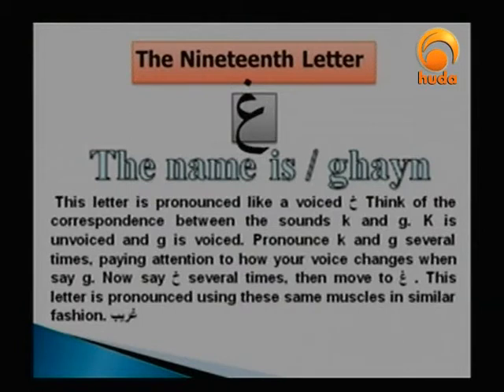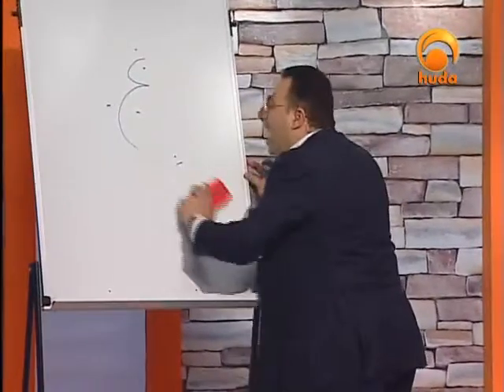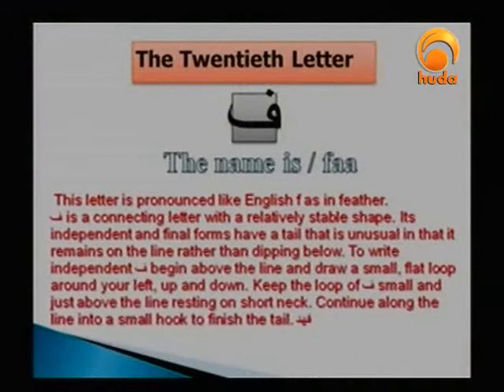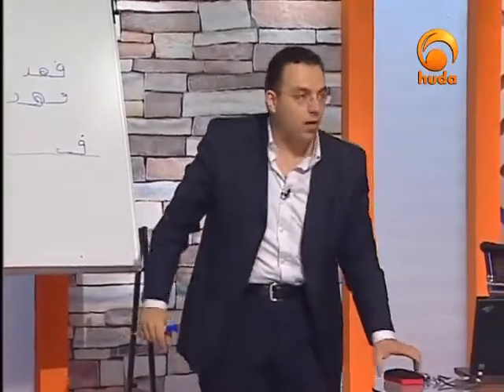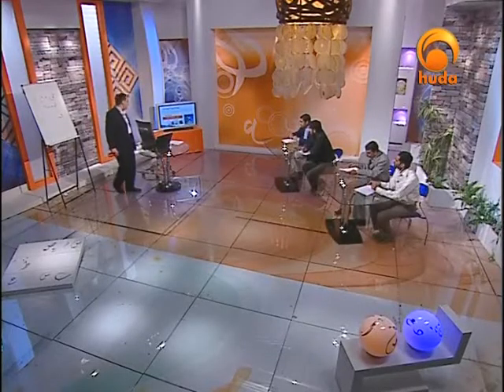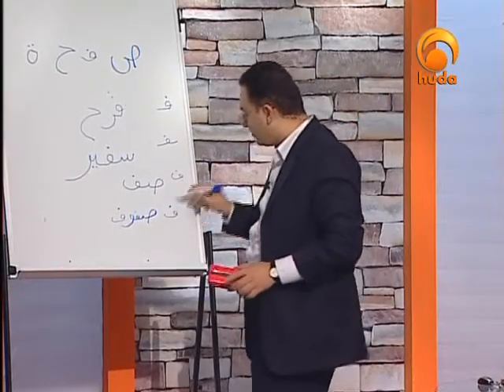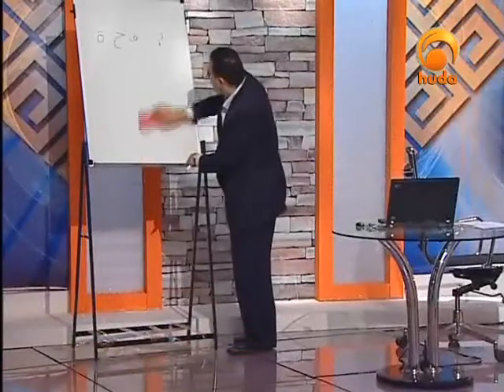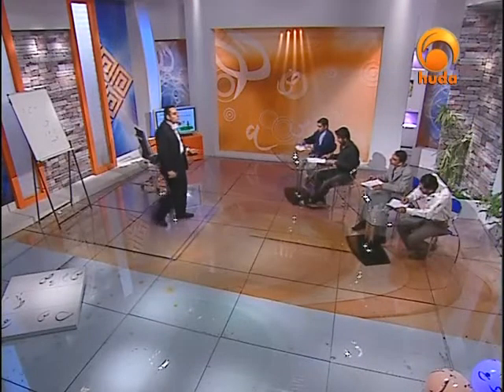Learn Arabic 27